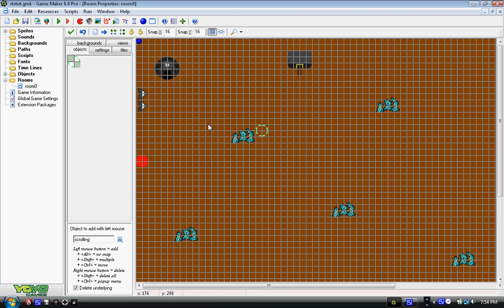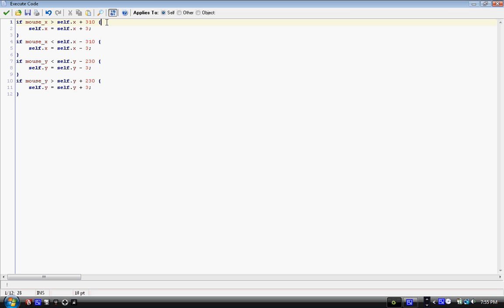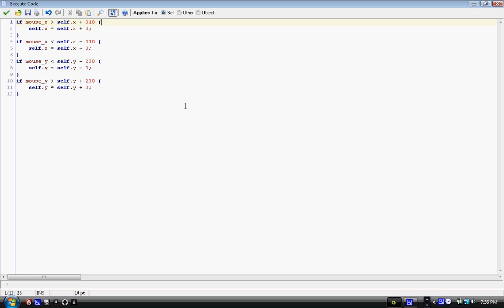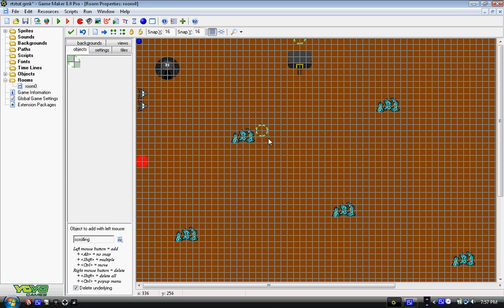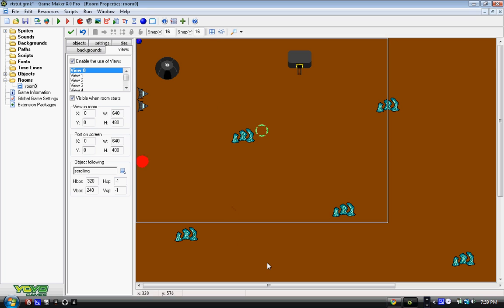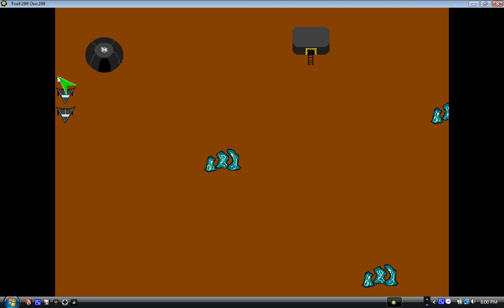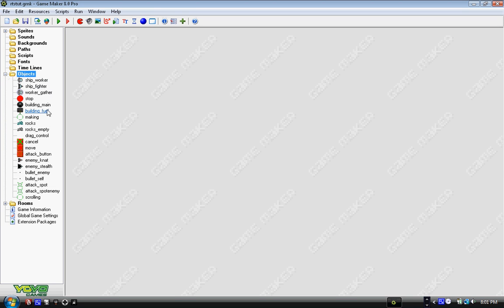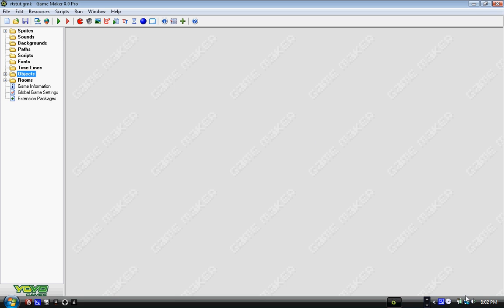Make an RTS Large Maps and scrolling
Move around large maps with your cursor. Make it able to be used on any map size but for a specific screen size of your choice